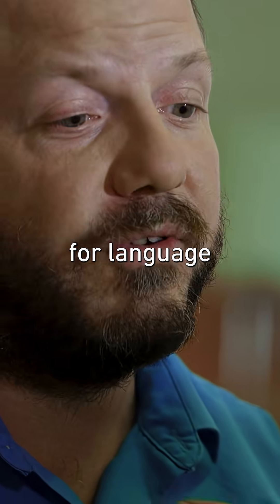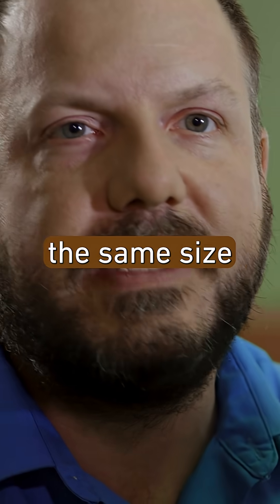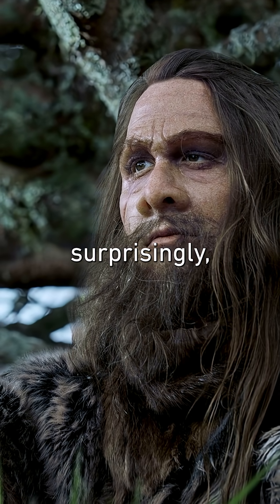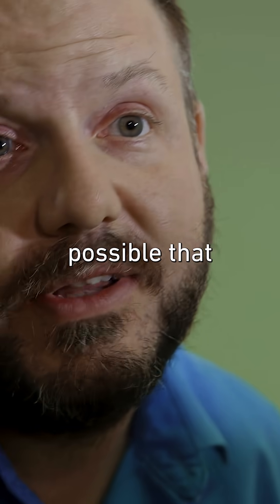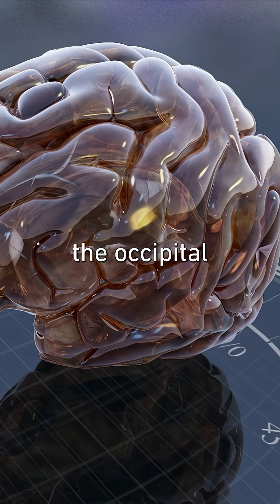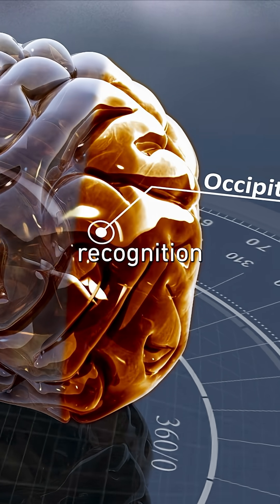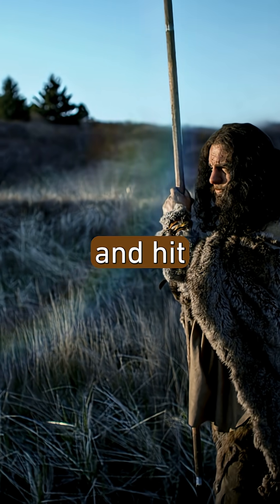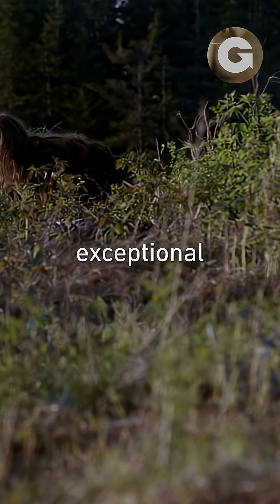Neanderthals Had Exceptional Vision - Inside Neanderthal's Brain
40,000 years ago, the vast landscapes of Eurasia were home to the Neanderthals, our closest human relatives. Far from being primitive, they crafted tools, controlled fire, and lived in complex social groups. Yet, by around 30,000 years ago, they had vanished. In Neanderthal Apocalypse: Part 1, we explore how Neanderthal anatomy, hunting methods, and the arrival of Homo sapiens may have contributed to their decline. Could their robust physiques—once an evolutionary advantage—have made survival in a changing Ice Age world more difficult? This episode uncovers the latest scientific discoveries behind one of prehistory’s greatest mysteries.

On Get.history, a free documentary streaming channel, you can explore historical mysteries, scientific breakthroughs, biographical content and untold stories from around the world. Uncover the secrets of the Knights Templar, investigate Ancient Civilizations like Teotihuacán and Carthage, and examine pivotal moments in history, from World War II battles to the Cold War. Dive into a world of discovery every week with our documentary collection and perfectly timed series.

New uploads of full-length documentaries and docu-series every Tuesday, Friday and Saturday.